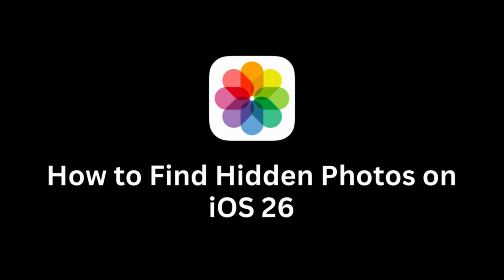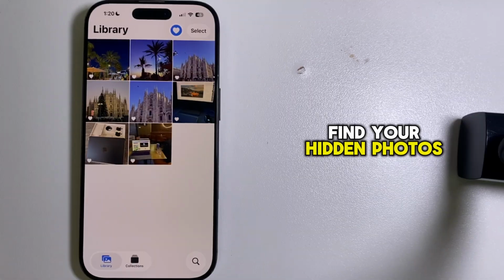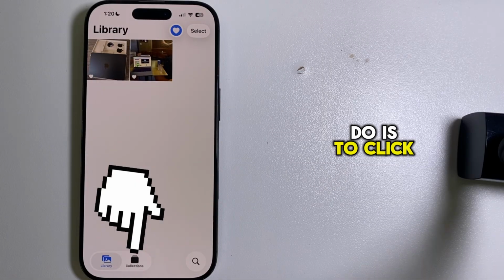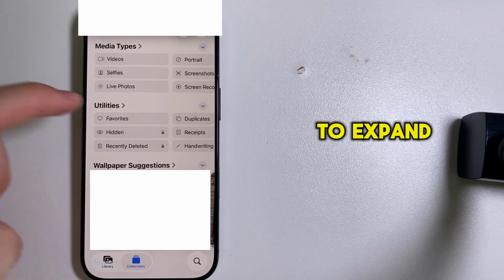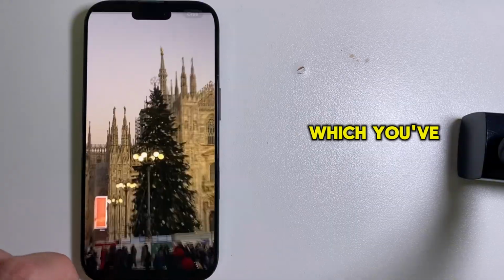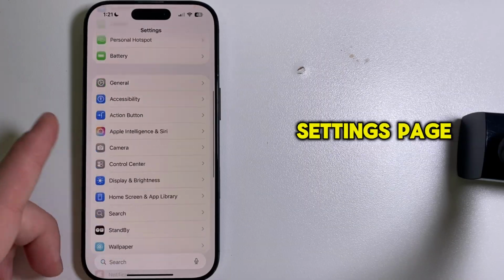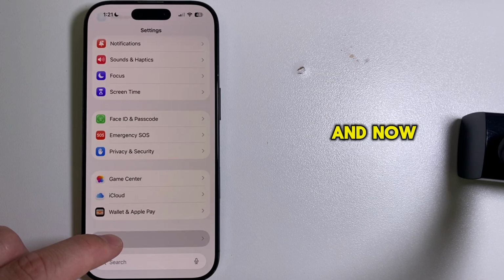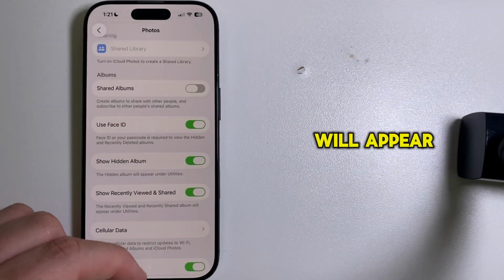How to Find Hidden Photos On iPhone iOS 26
Can’t find your Hidden Photos album on iPhone in iOS 26?

Apple redesigned the Photos app again, and many users are confused about where their hidden photos went. In this quick tutorial, I’ll show you exactly how to find and enable the Hidden album on your iPhone.